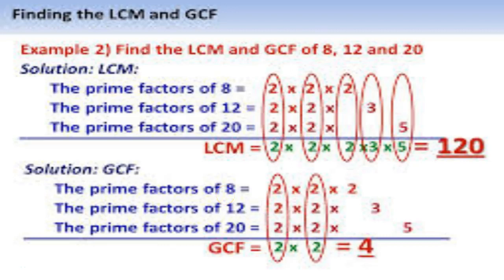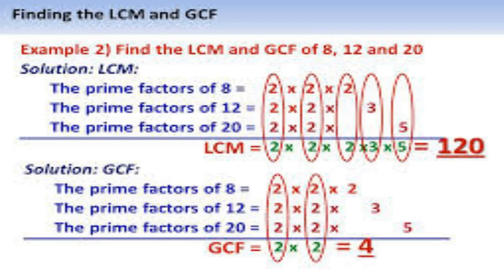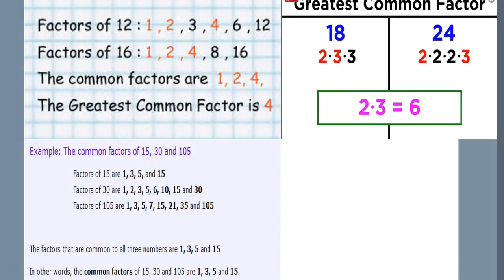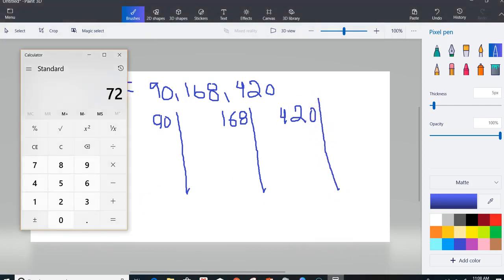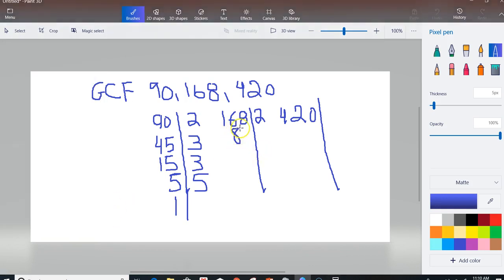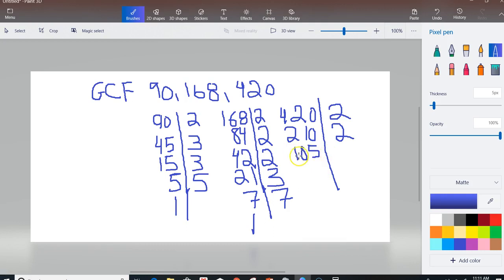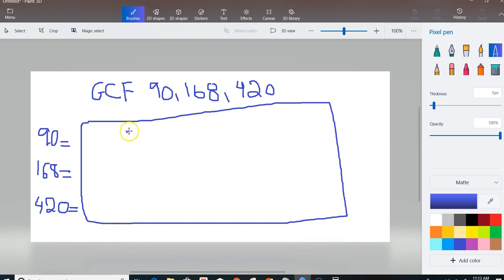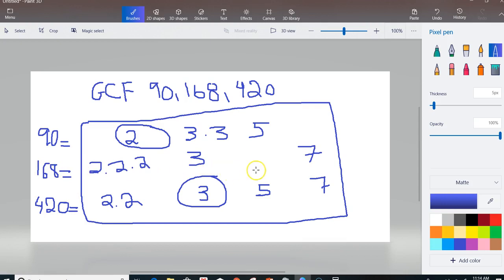FIND THE GREATEST COMMON FACTOR OR GCF of 90, 168 and 420. Tree method. Factorization of numbers.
I teach students how to find the factors of a number through factorization using the TREE technique.
This is also called finding the greatest factor of 3 numbers.The greatest common factor (GCF or GCD or HCF) of a set of whole numbers is the largest positive integer that divides evenly into all numbers with zero remainder. For example, for the set of numbers 18, 30 and 42 the GCF = 6.

PLEASE CHECK BABY YODA HAPPINESS PRODUCTS BELOW:

HAPPINESS PRODUCTS